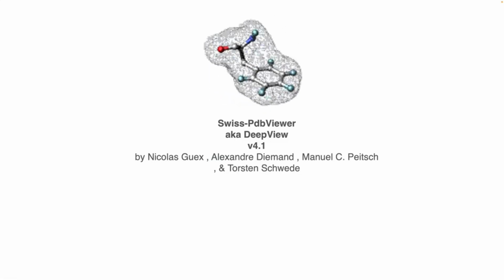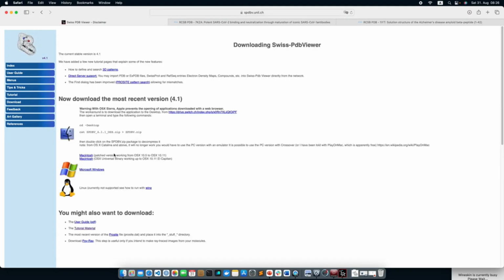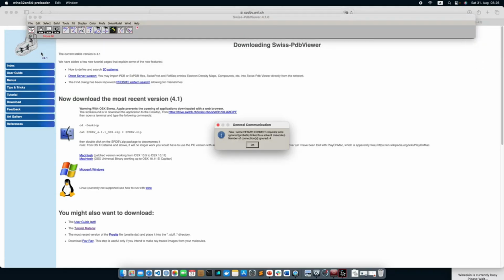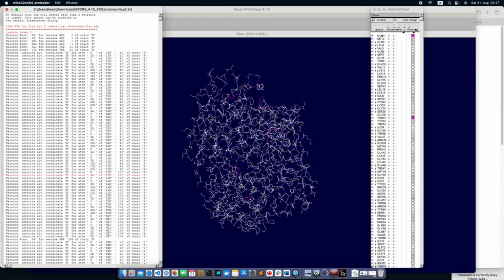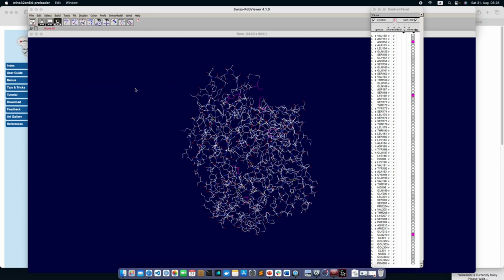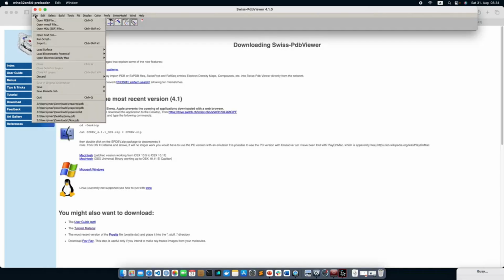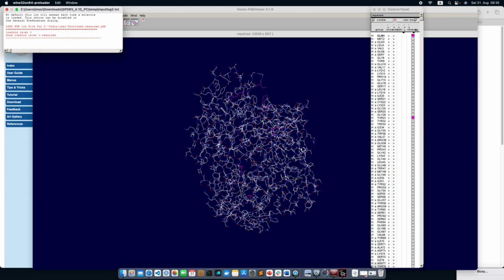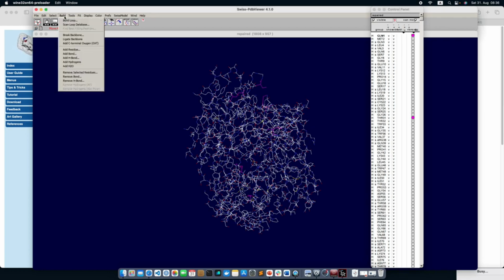Fix Missing Atoms in PDB Files Using Swiss PDB Viewer | AutoDock Docking Preparation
This guide covers the essential steps to fix missing atoms in a PDB (Protein Data Bank) file using Swiss PDB Viewer before proceeding with molecular docking studies in AutoDock. The process is crucial for ensuring the structural integrity of your protein model, as missing atoms can lead to errors in docking simulations. You'll learn how to identify gaps in the structure, add missing atoms or residues, and prepare a corrected PDB file ready for docking analysis. This step-by-step tutorial is ideal for computational chemists, biochemists, and researchers working on molecular docking projects.